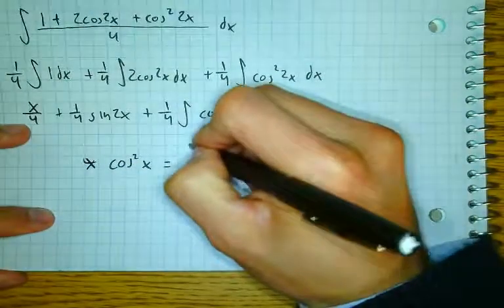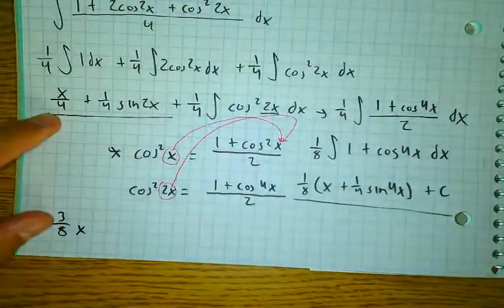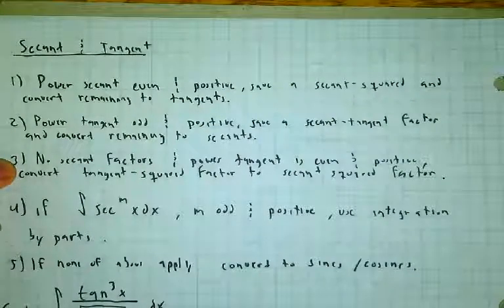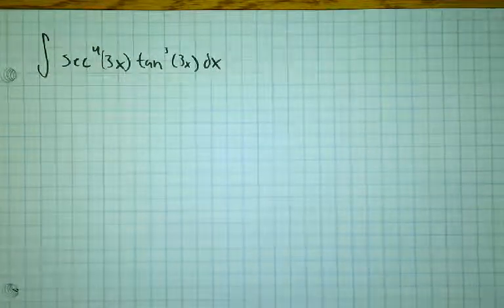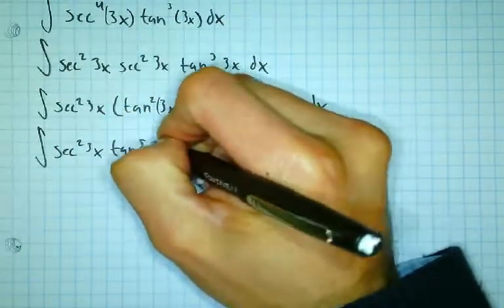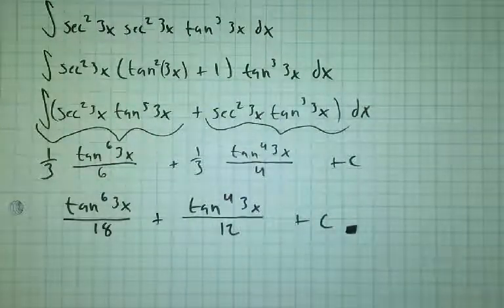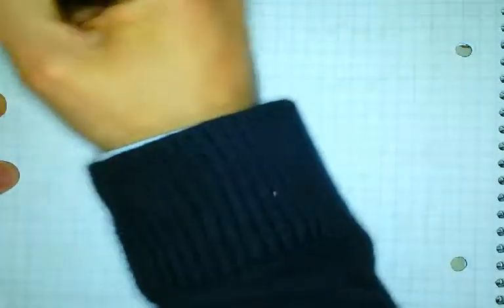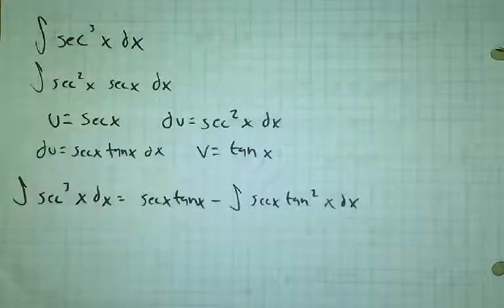Trigonometric Integrals_1